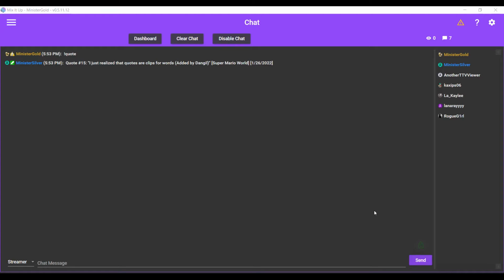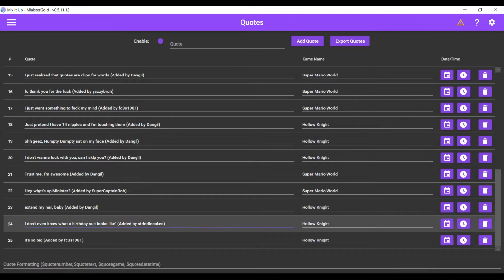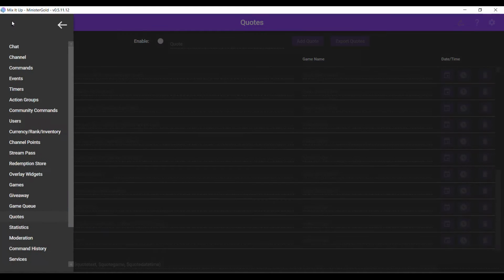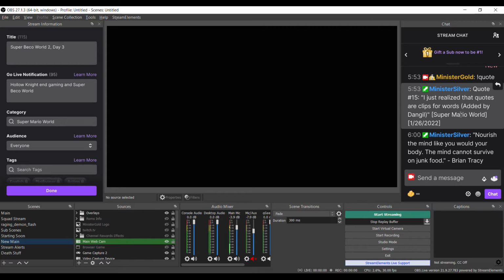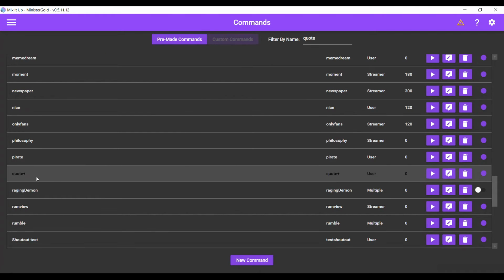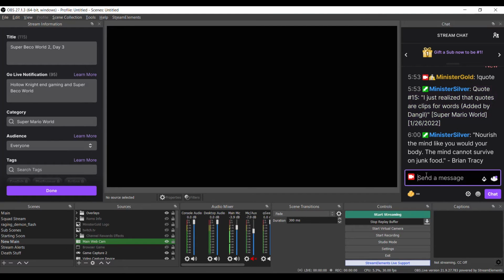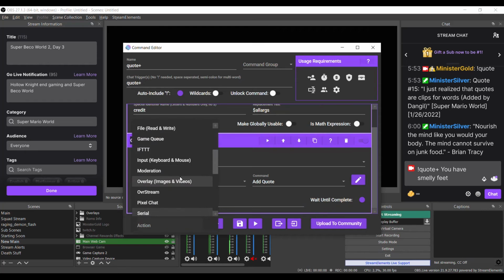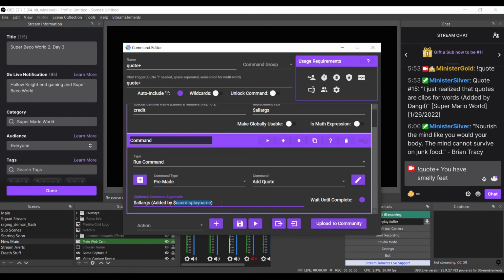MinisterGold - Mix It Up Tutorial - Adding Quotes and Crediting the User